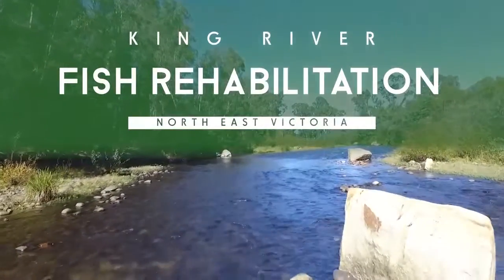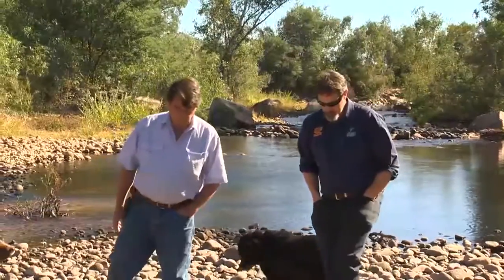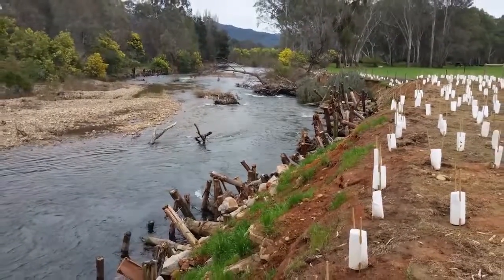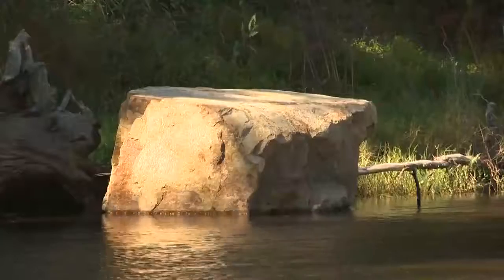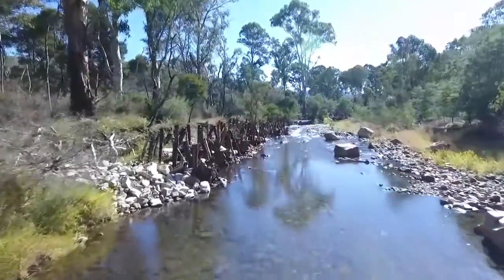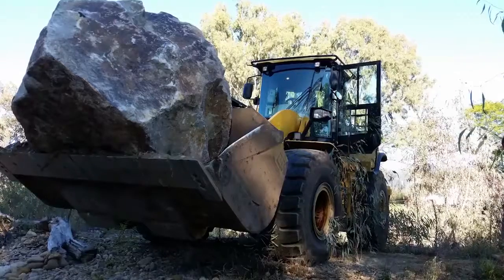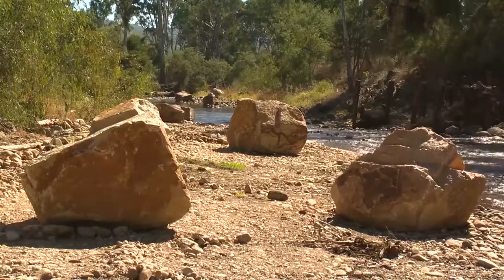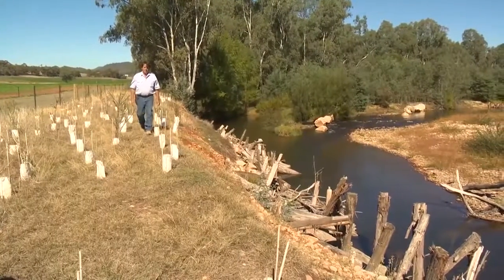King River NECMA partnership